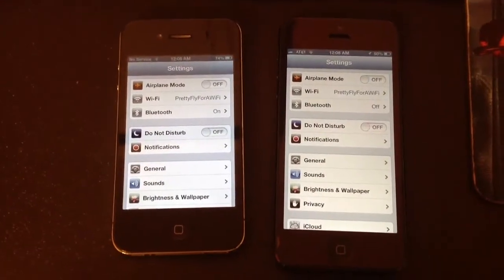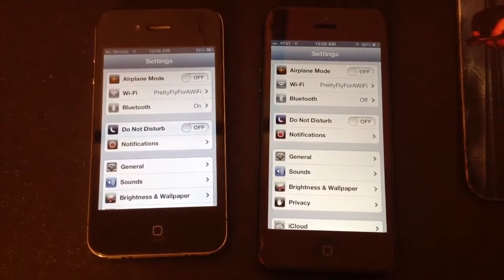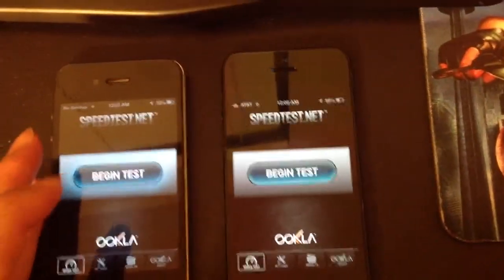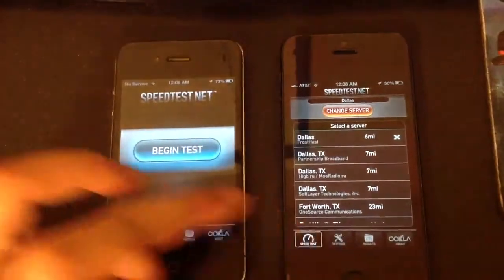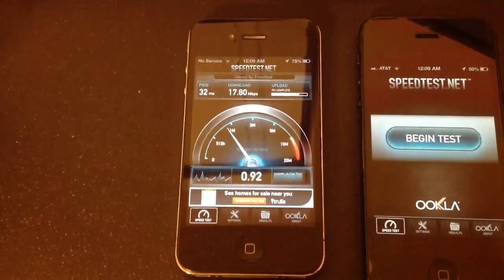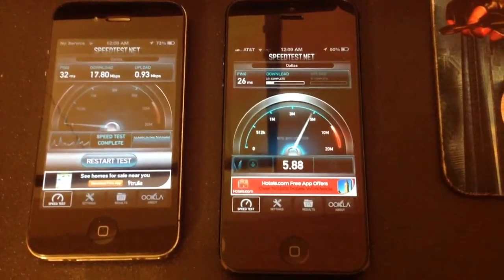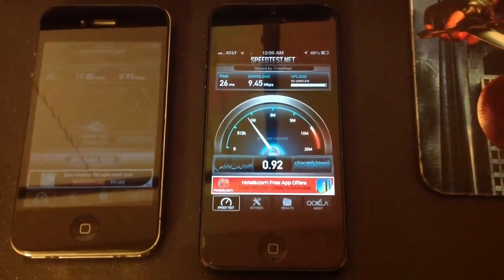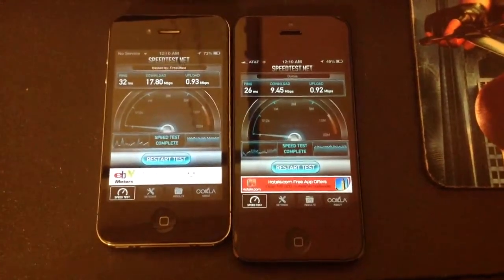iPhone 5 vs iPhone 4 (iOS 6) Wi-Fi Speed Test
I ran Internet speed tests on the iPhone 5 and the iPhone 4 running iOS 6 using speed test. There have been reports that the Wi-Fi speed on the iPhone 5 drops connections and is also slower than previous iOS devices. This may be an iOS 6 issue, or a hardware issue with the iPhone 5. Repeated tests confirmed my results.

Both phones are not in cases to prevent any reception issues they may cause. I also made sure Speed Test connected to the same test server.

The results show the iPhone 5 having a download speed of 9.45 Mbps vs 17.8 Mbps on the iPhone 4. The test location is separated from the router location by about 40 ft on the same floor with only the bedroom walls in the path.

Sitting 5 ft away from the router yielded a download speed of 28.67 Mbps on the iPhone 5 vs 20.22 Mbps for the iPhone 4.